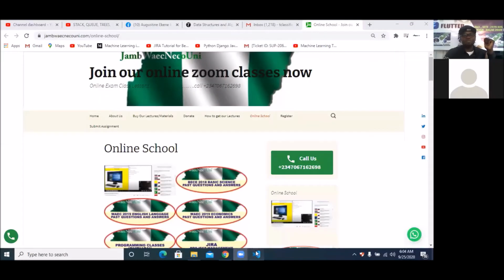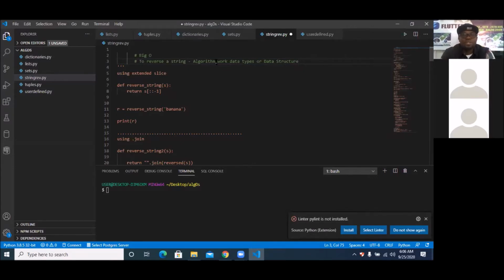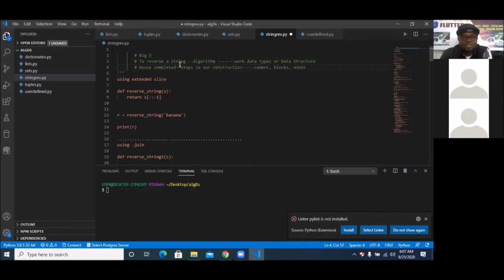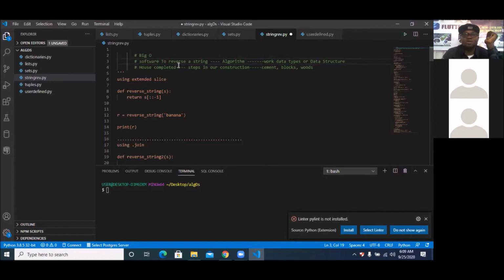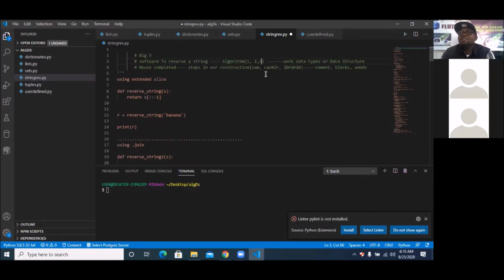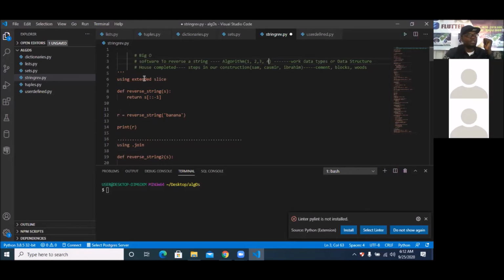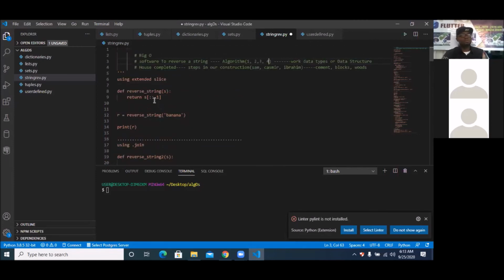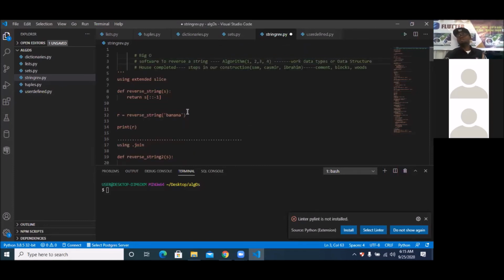BIG O AND STRING REVERSAL ALGORITHMS BY AUGUSTINE EMEKA EKENE, TCLASSIFIED COM